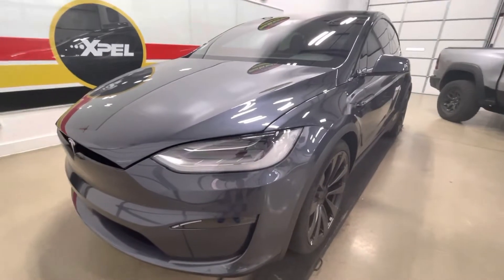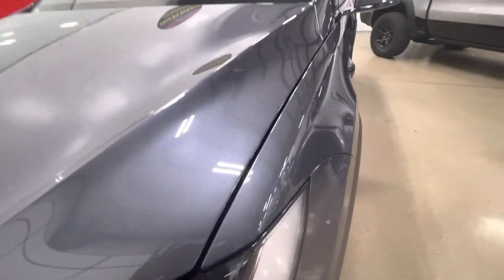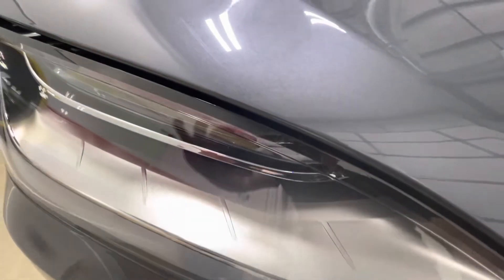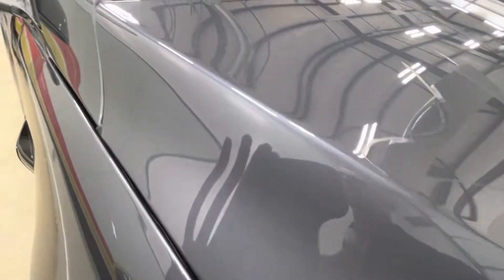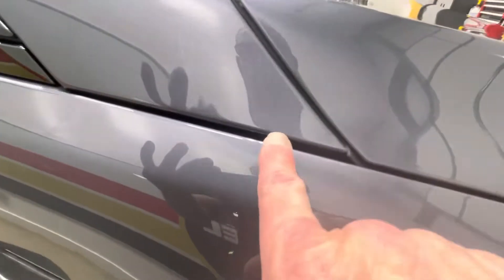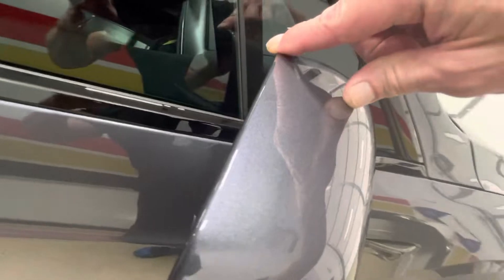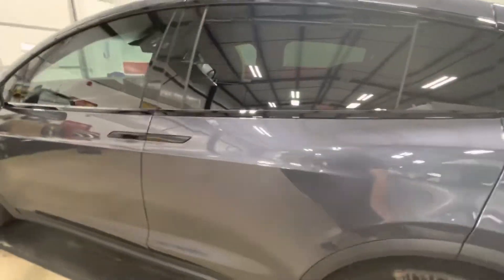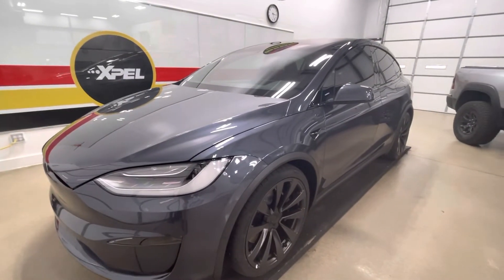2022 Tesla Model X Plaid full XPEL Ultimate Fusion PPF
2022 Tesla Model X full body with XPEL Ultimate Plus Fusion Ceramic Paint Protection Film.